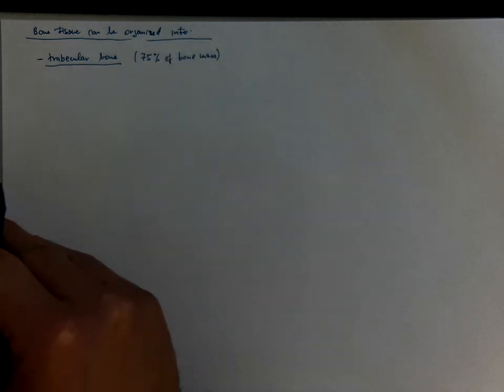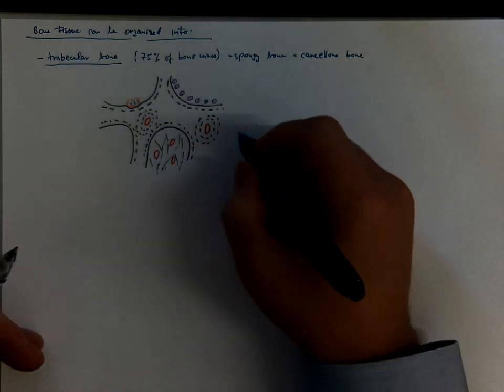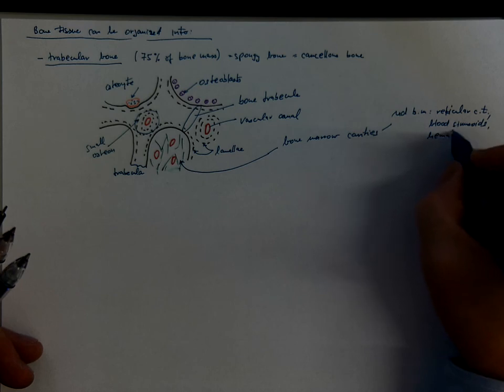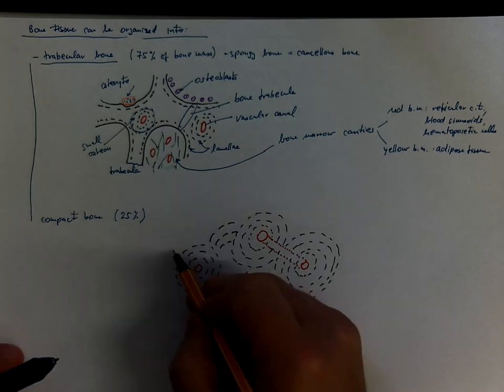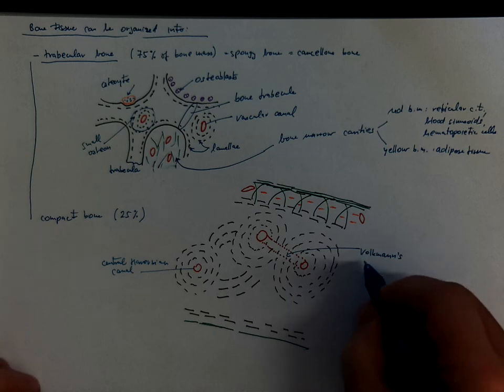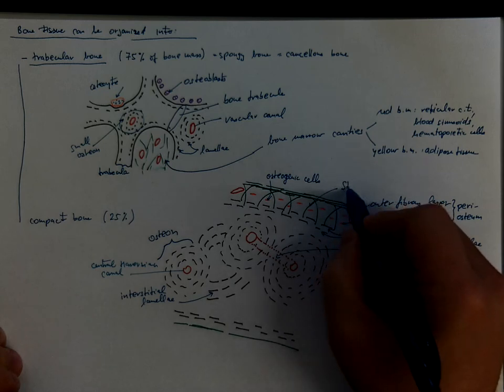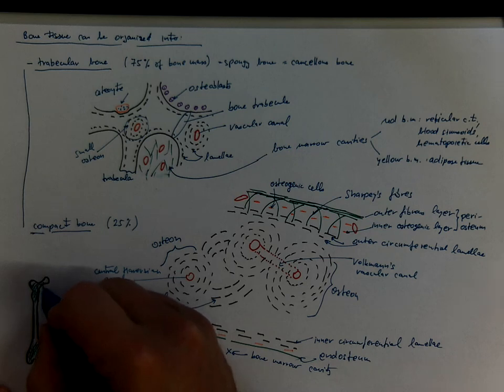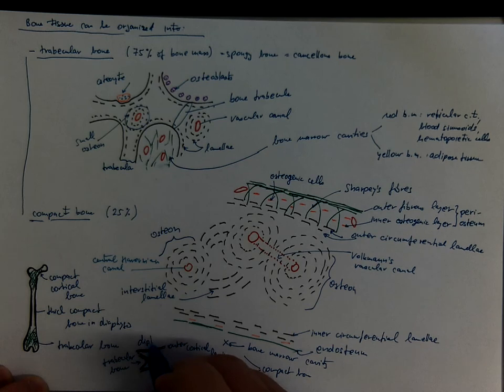06_03_Trabecular and compact bone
In which forms can the bone tissue be organized? Author: Zbyněk Tonar